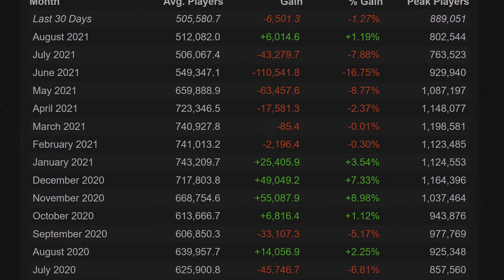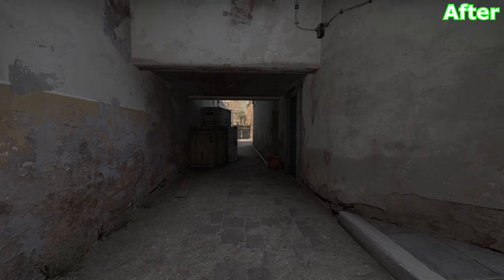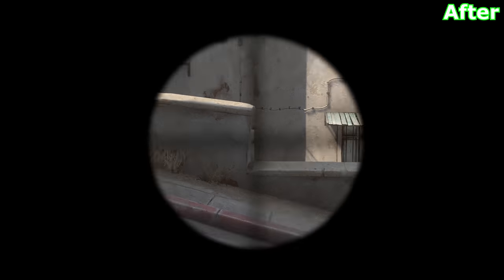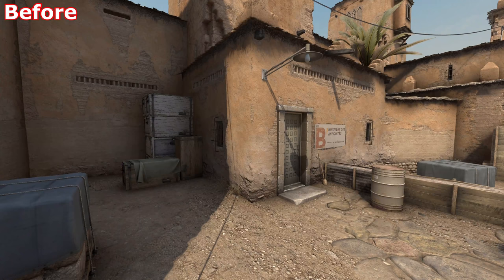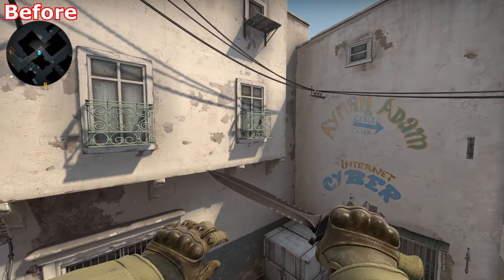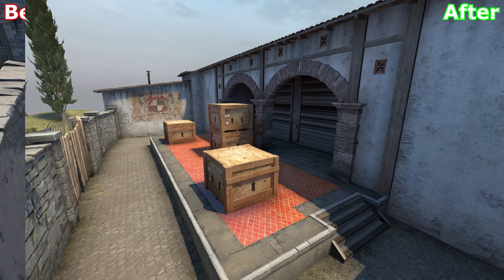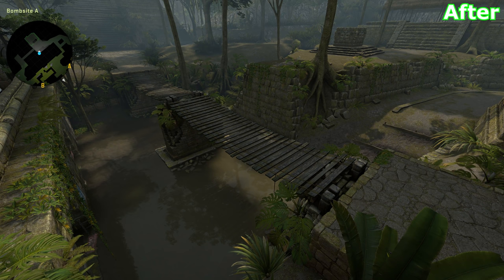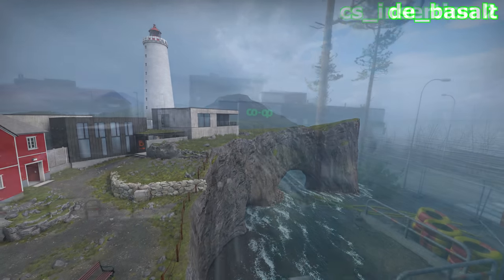CS:GO Operation Riptide - Map Changes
Operation Riptide has lots of cool and exciting new features! ...so let's focus on how one of the maps has a bigger vent and stuff like that.

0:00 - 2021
0:37 - Dust2
3:27 - Inferno
4:08 - Ancient
5:03 - Cache
5:25 - Mappool changes